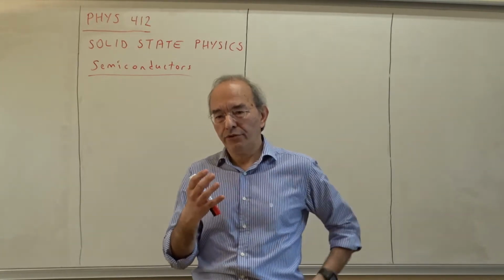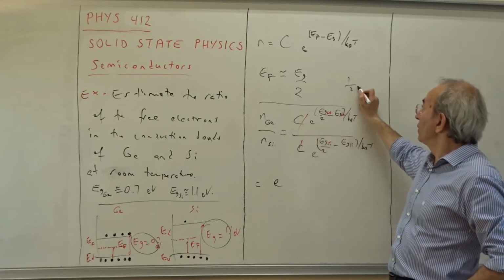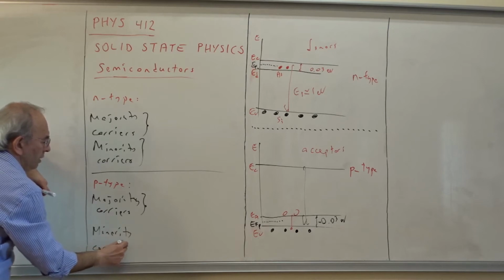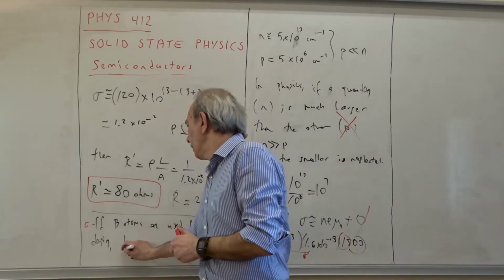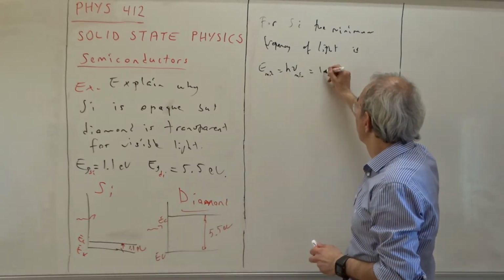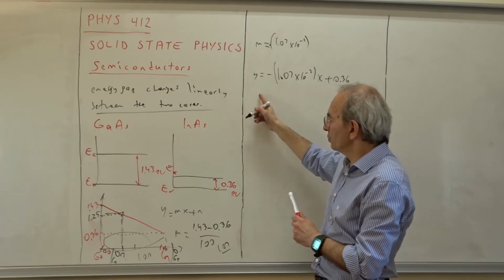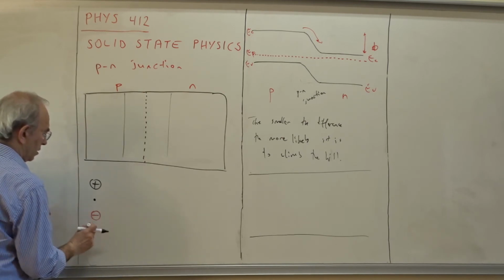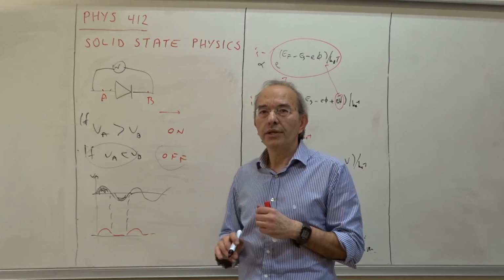SOLID STATE PHYSICS Phys 412 (Semiconductor - lll)